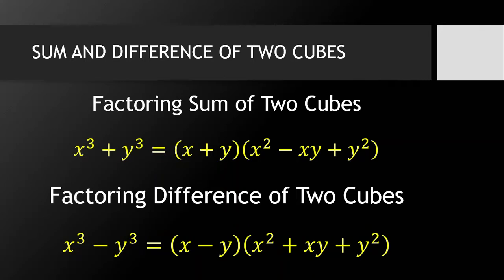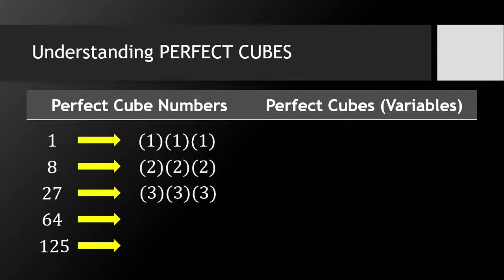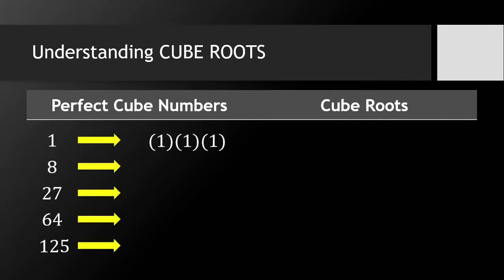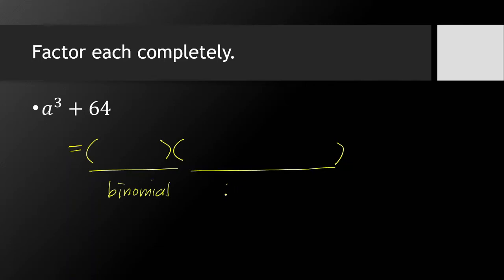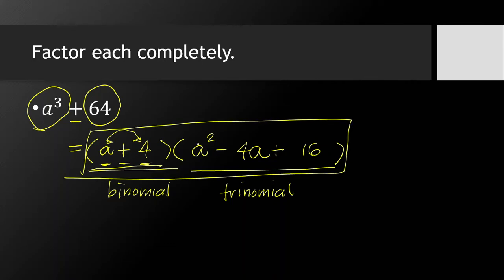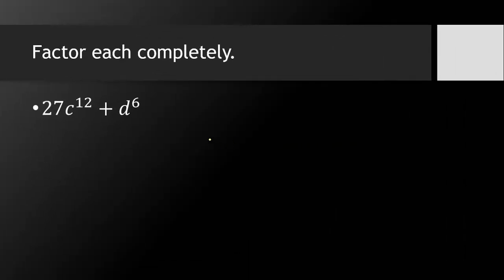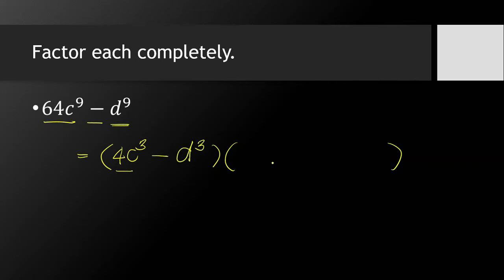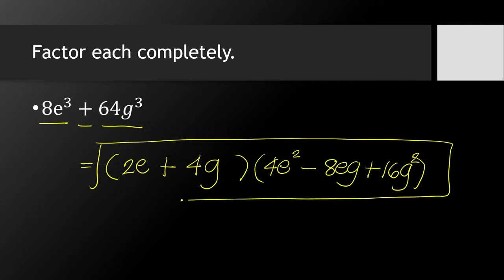Factoring Polynomials | Sum and Difference of Two Cubes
In this video, I will teach you on how to factor the sum and difference of two cubes. Have fun learning!